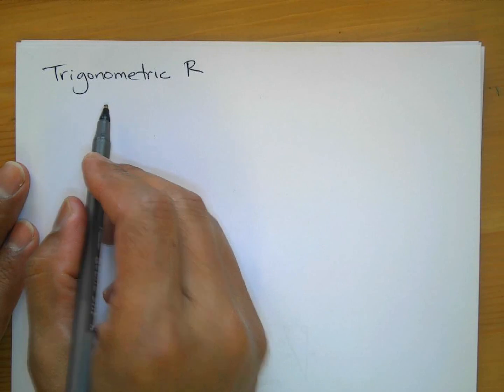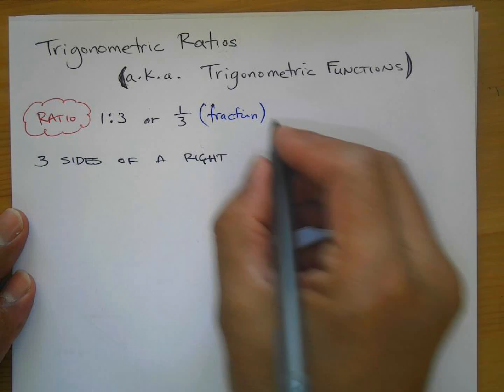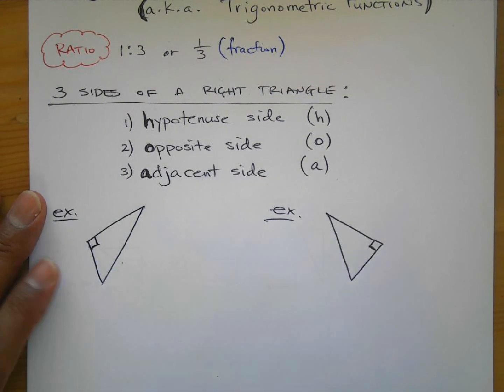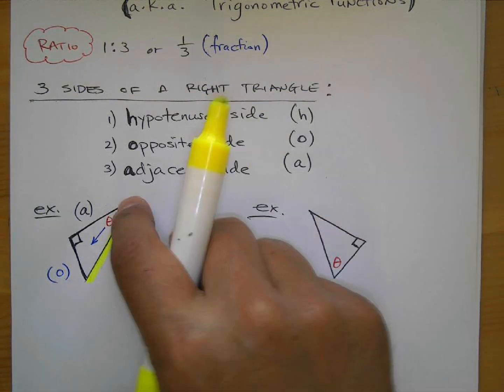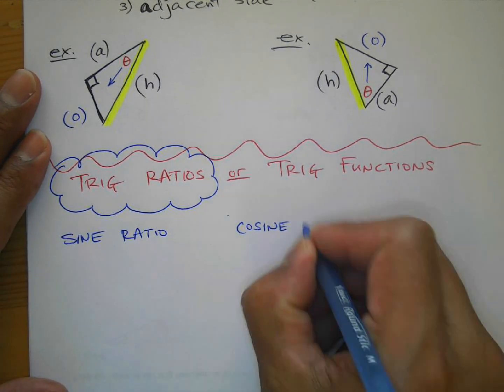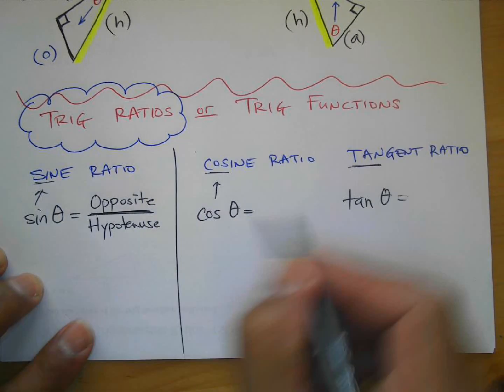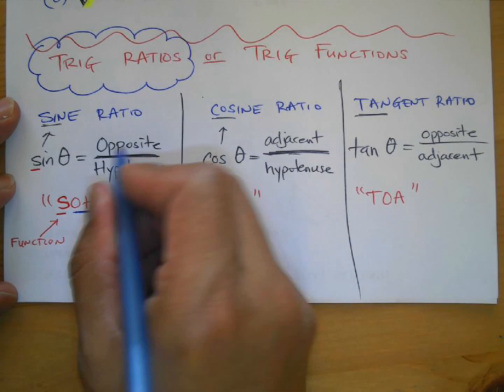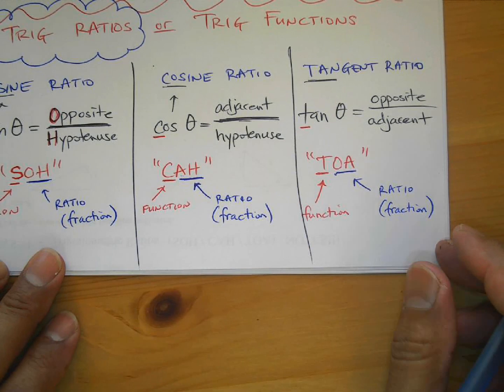Alg 2 Trig Trig Ratios WS 1 video 1